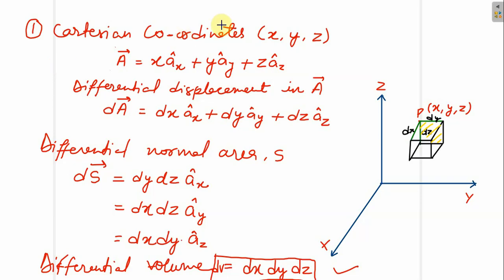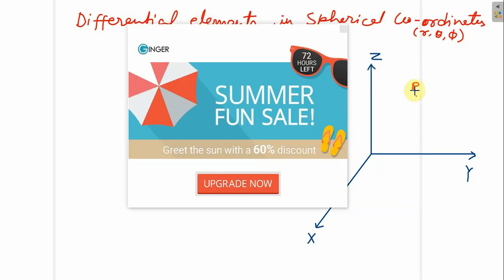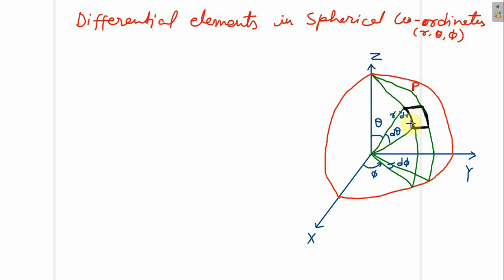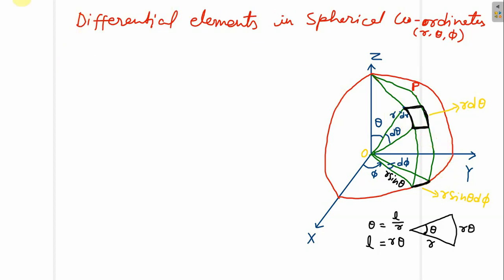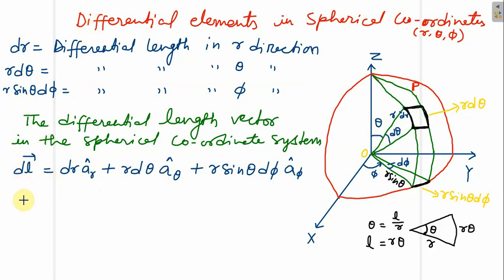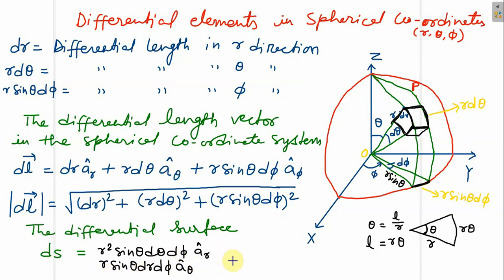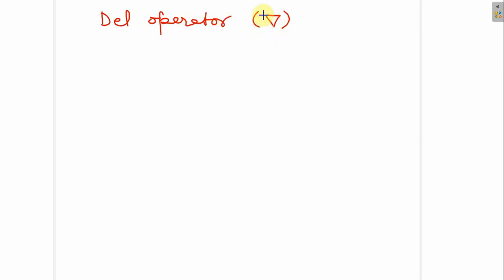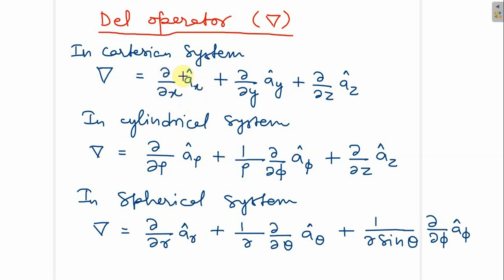EMT (EX-504) Lecture-5 | Murli Manohar | SISTec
Topic- Differential elements of spherical co-ordinates